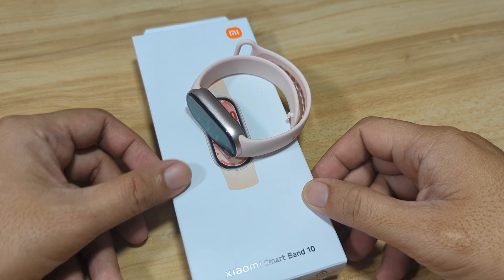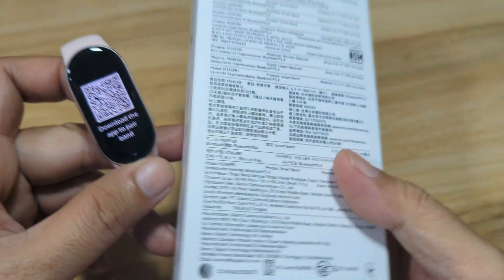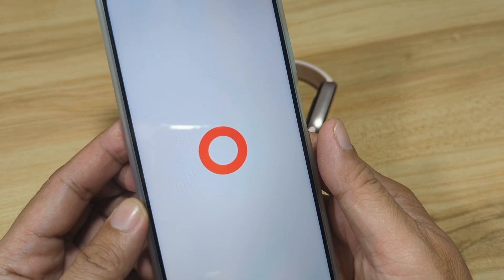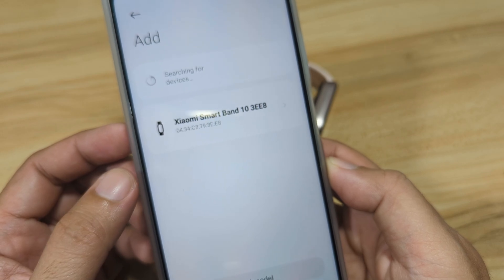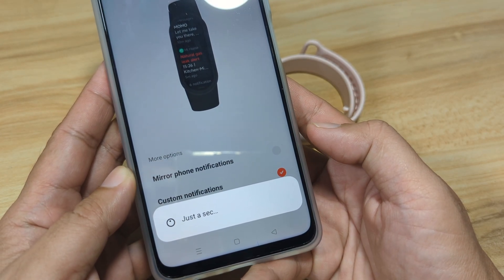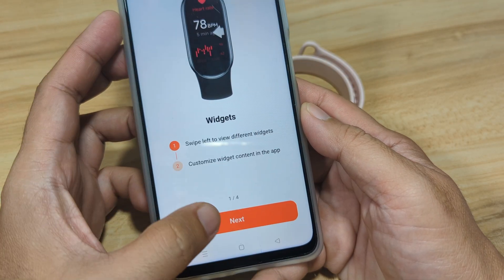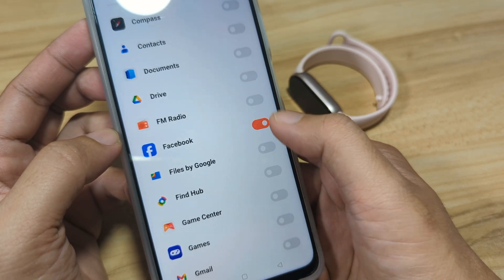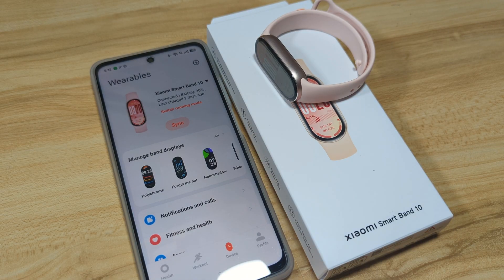How to Connect Xiaomi Smart Band 10 to Phone with Mi Fitness App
Here is a tutorial on how to connect your Xiaomi Smart band 10 to phone, particularly Android smartphone. See the step by step guide on  how to set your fitness tracker with Mi Fitness app on Android phone.
Timeline:
1:46 - Search and Download
2:19 - Open the App
2:50 - Agree to Permissions to Continue
3:12 - Add Device
3:41 - Register and Sign
4:12 - Select the Band  to Pair
4:45 - Allow other Permissions
You are now connected